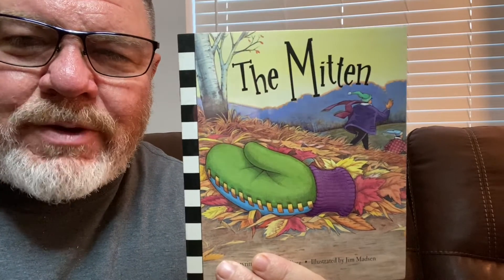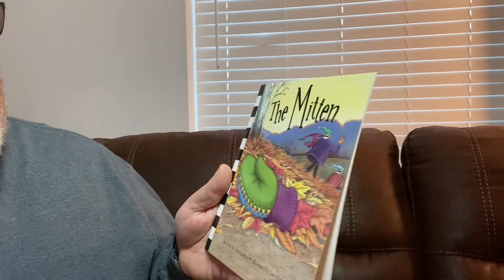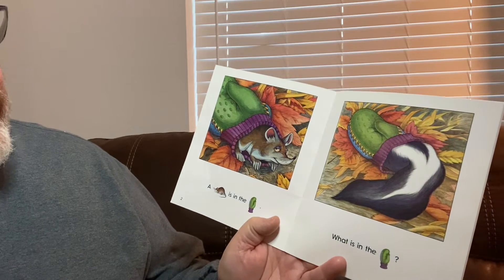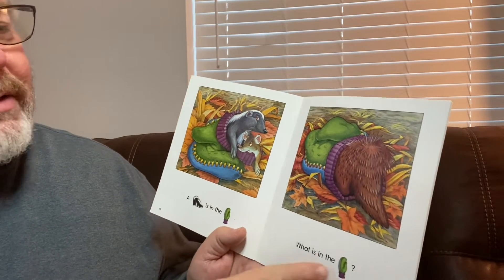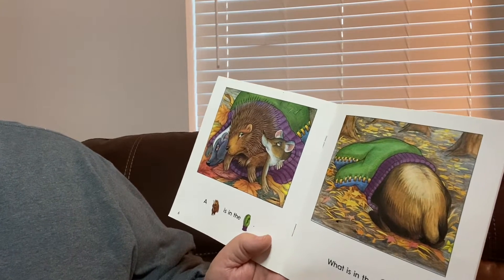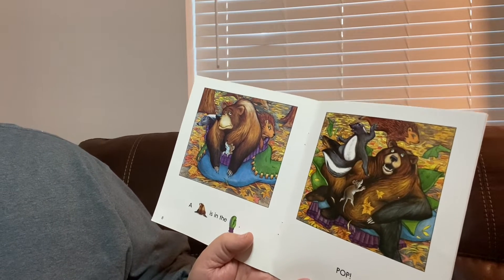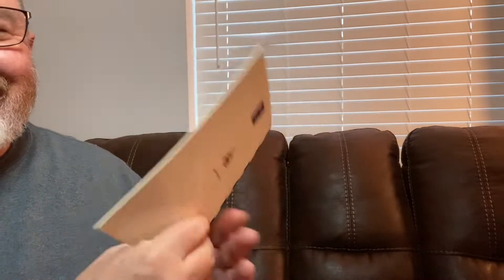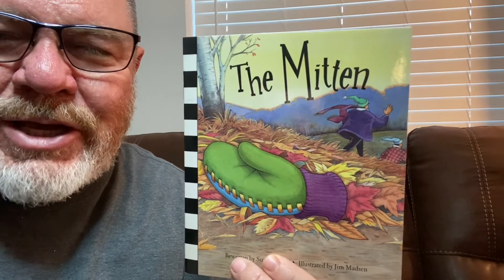The Mitten by Susan Oliver & Jim Madden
The Mitten by Susan Oliver & Jim Madden read aloud by Grandpa.